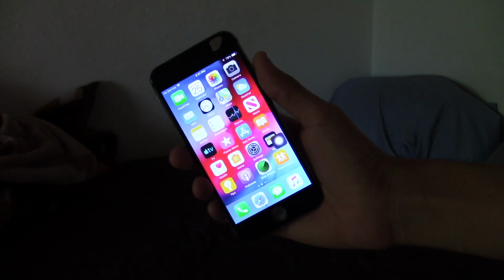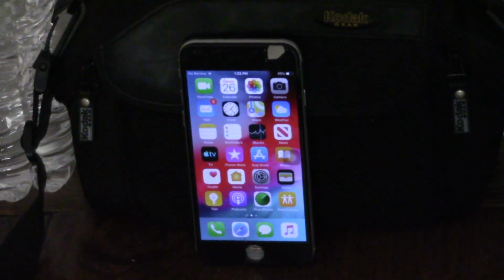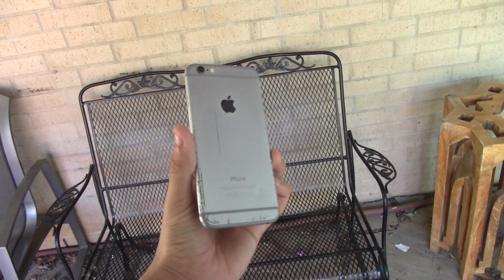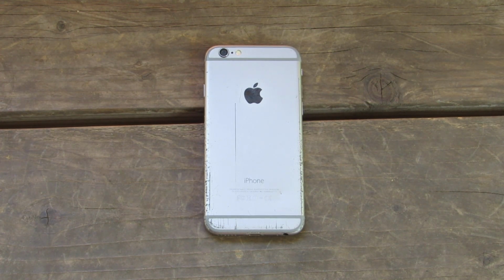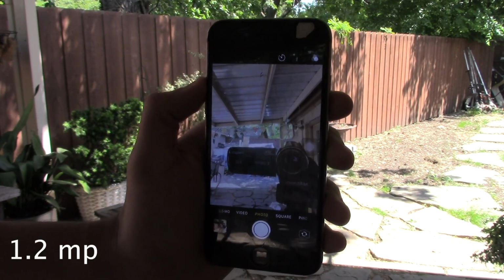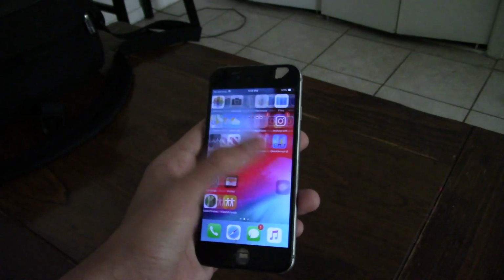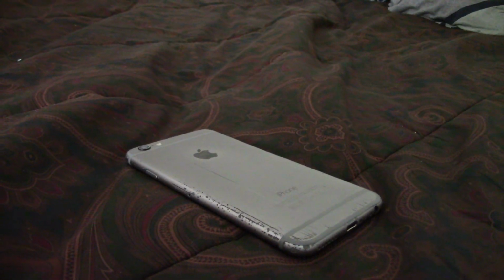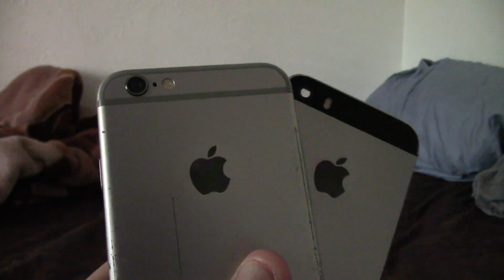Using the iPhone 6 in 2020 - Review